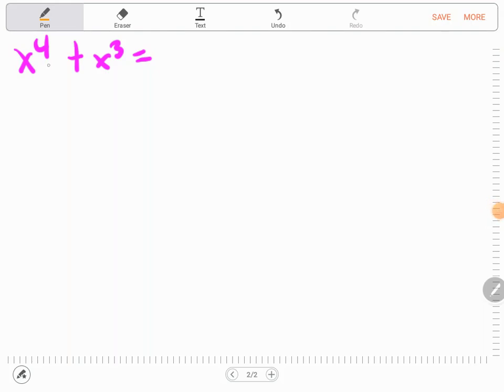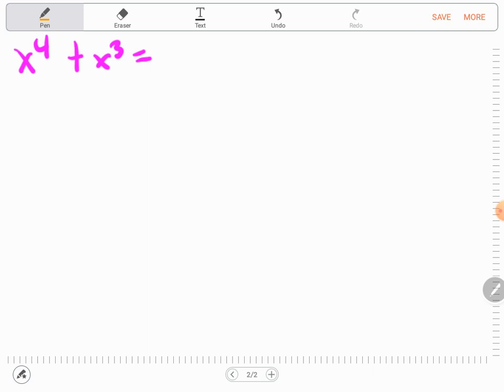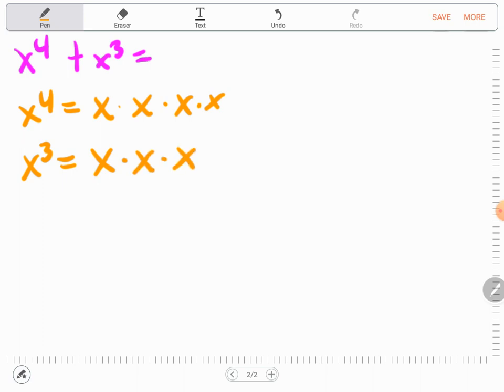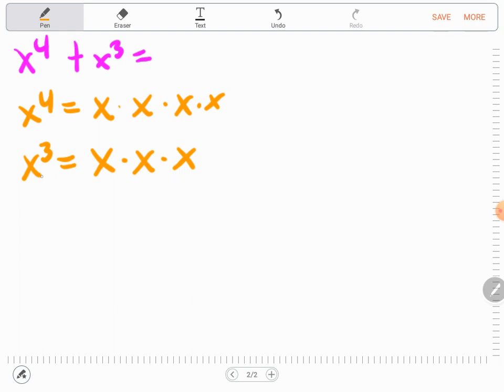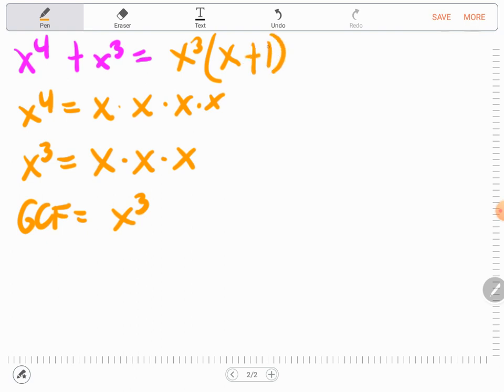HAPPY EASTER! Factor the given expression | Important Algebra Skills To Remember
HEADPHONE WARNING: Loud background noise

Can you factor the expression X^4 + X^3? I will show you the step by step process on how to get the answer.

Important Algebra Skills to Know:
1.
2. gcf or hcf
3.